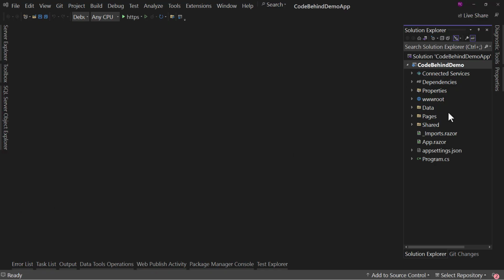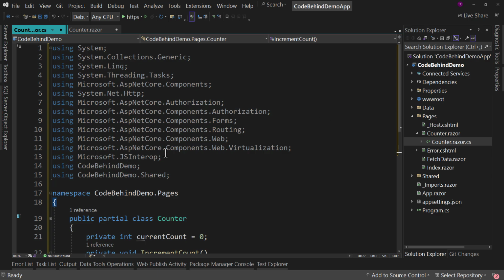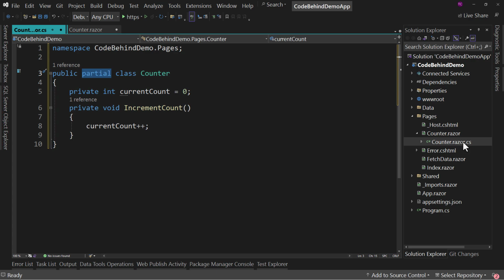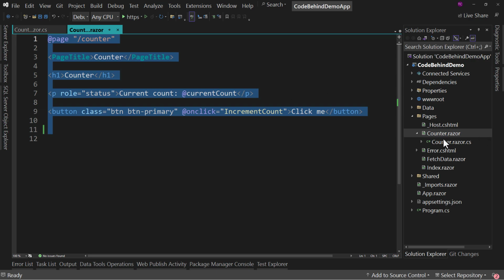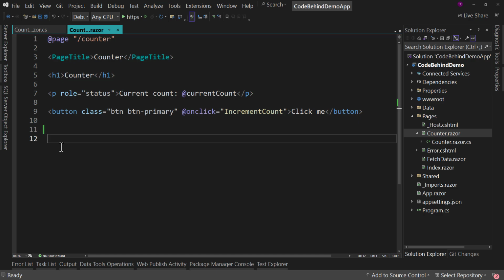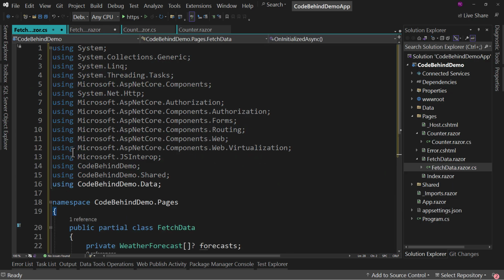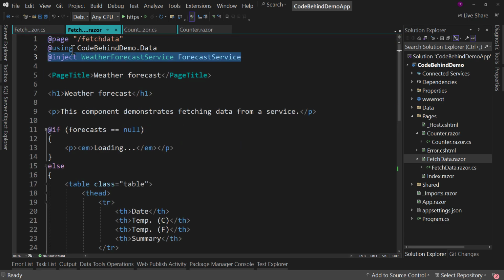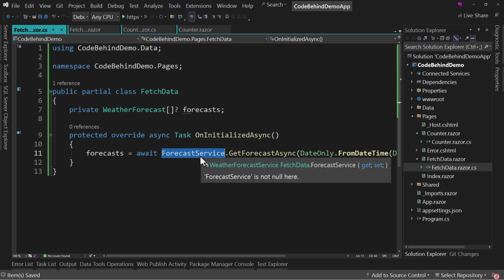Blazor Code Separation - Easily Moving Code to a Code Behind File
When you see demos in Blazor, you often see the code on the same page as the HTML and Razor syntax. But for a production app, you more often want the code to be in a separate file. In this video, I will show you how to easily move the code from the component to a separate file.